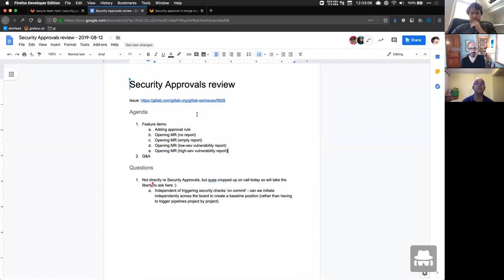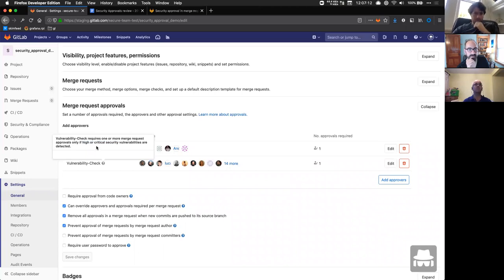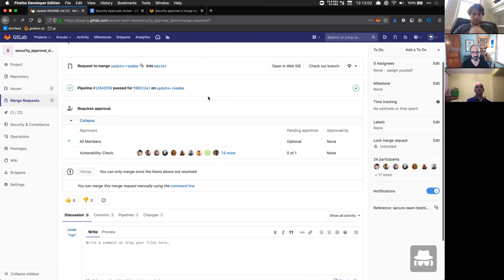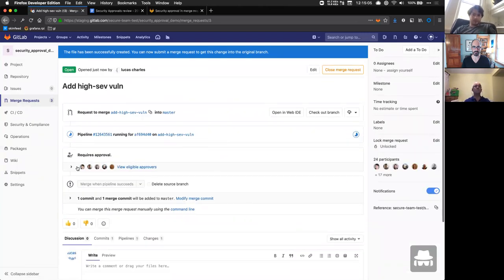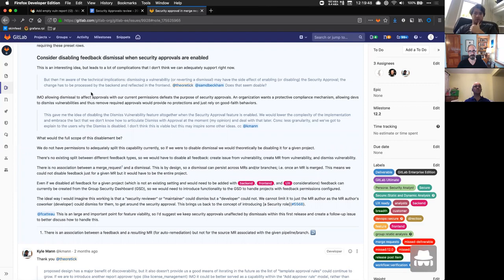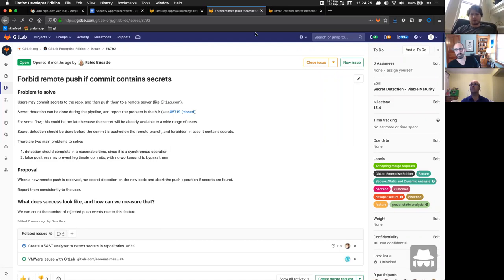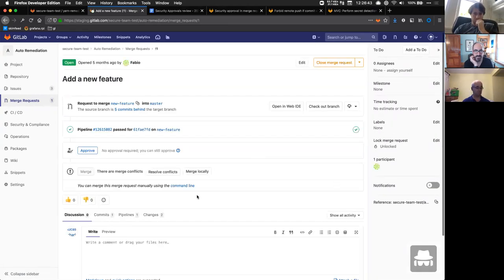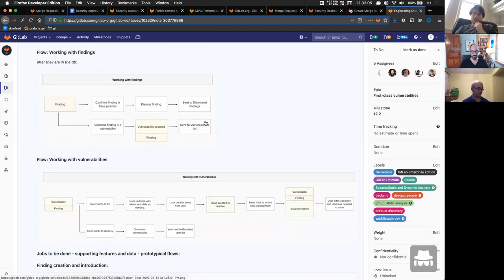Security Approvals Rules Feature Demo / Discussion